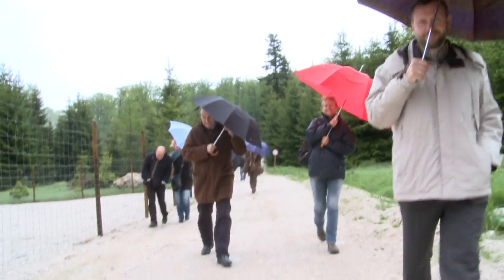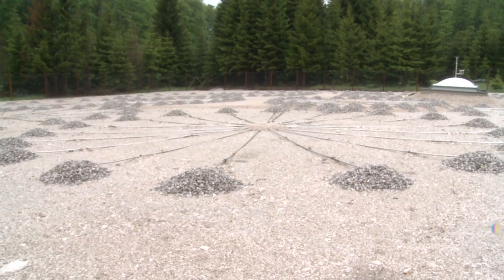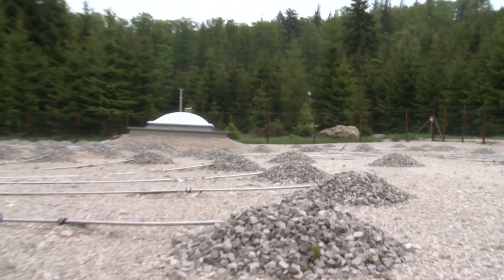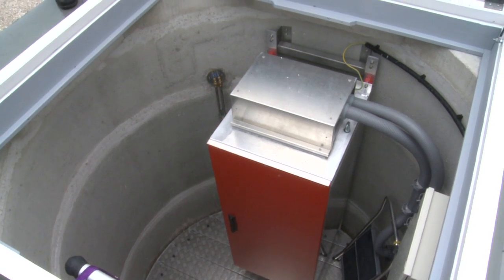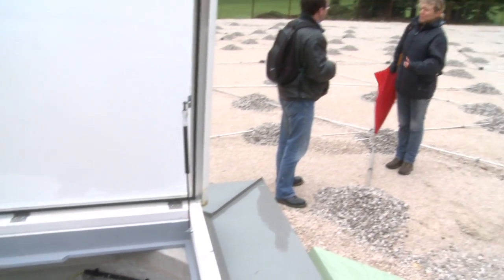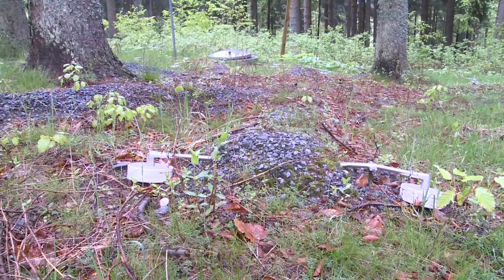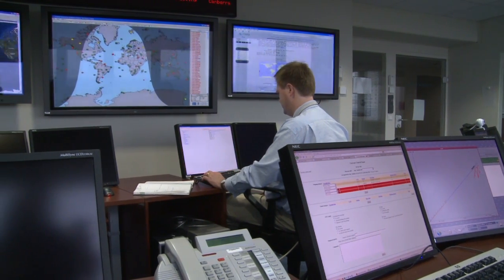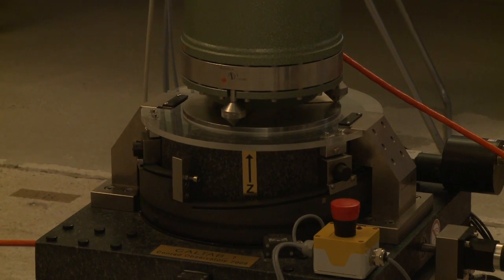New Facility to Improve Detection of Nuclear Explosions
A new infrasound test facility is opened at the Conrad Observatory, Trafelberg, Austria